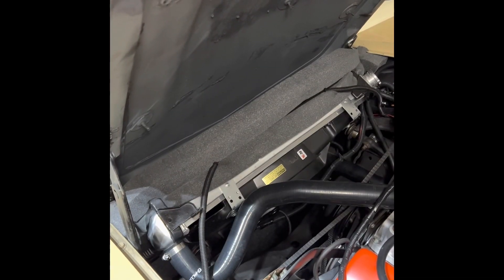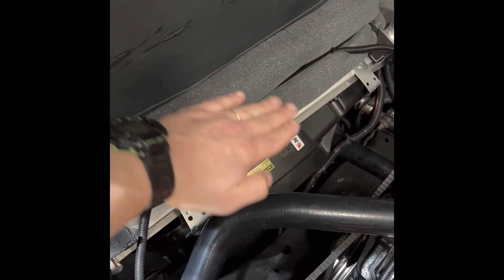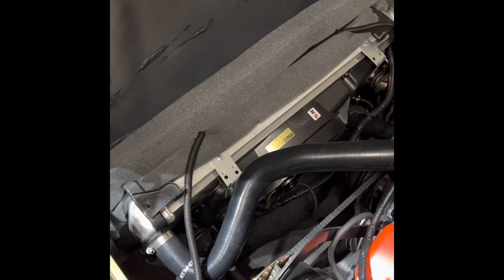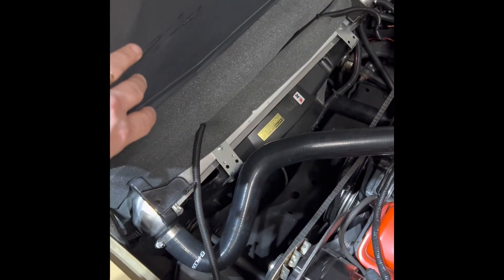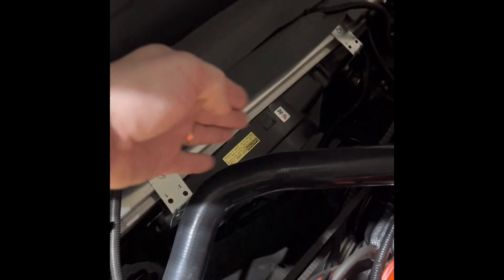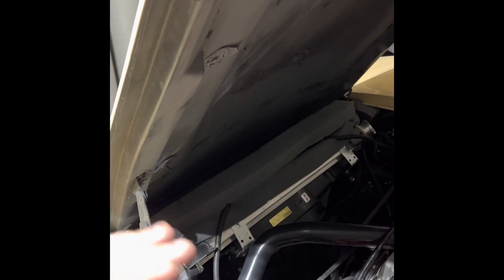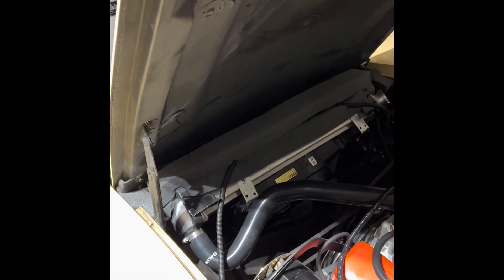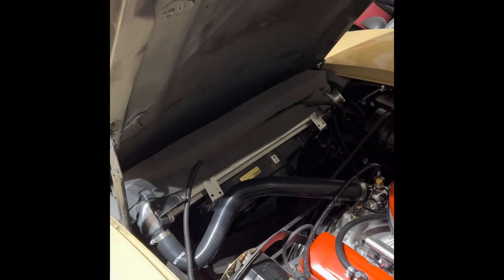C3 Corvette Radiator Core Support Seals